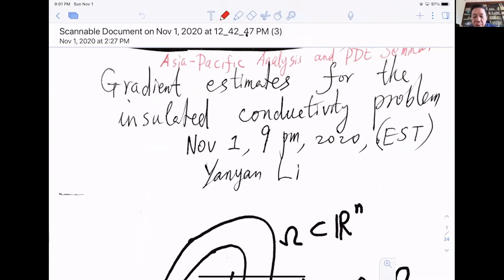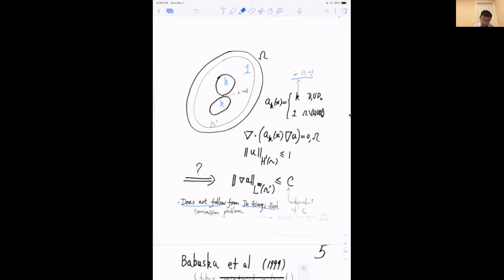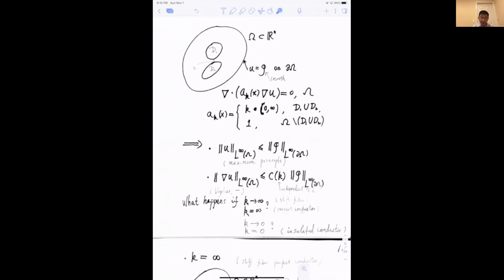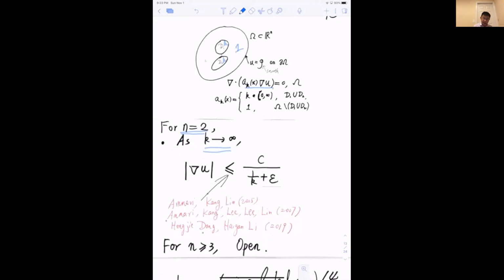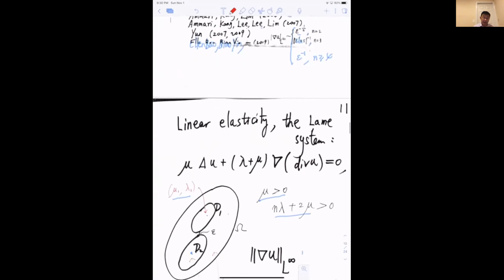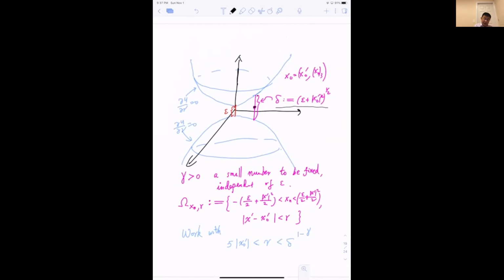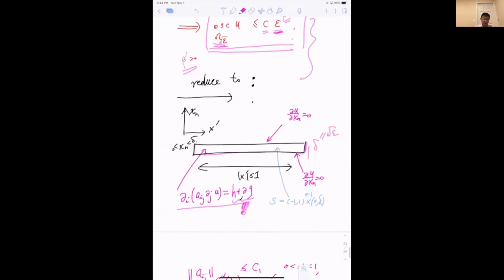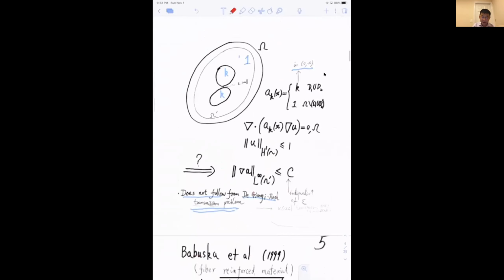Yanyan Li - Gradient estimates for the insulated conductivity problem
Talk by Yanyan Li (Distinguished Professor @ Rutgers University, United States) given on Monday, 2 November 2020 in the "Asia-Pacific Analysis and PDE Seminar".
Chair: Zhouping Xin